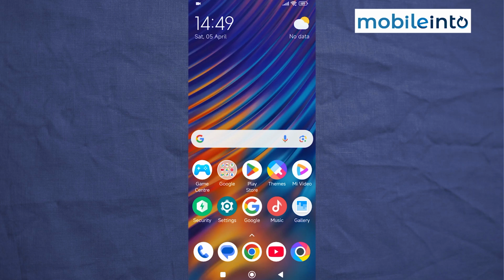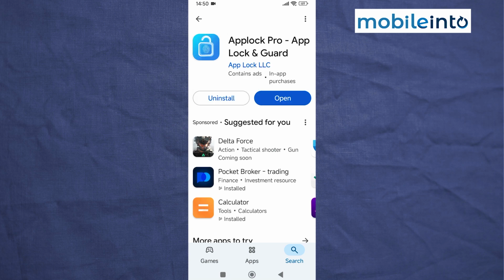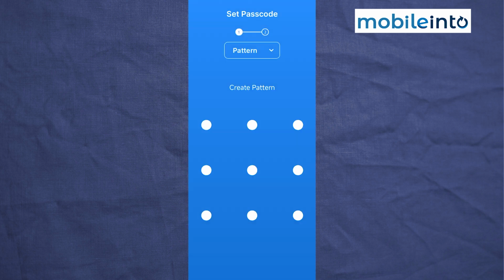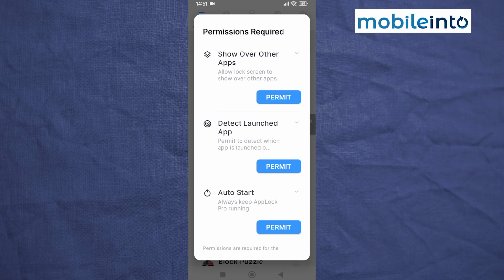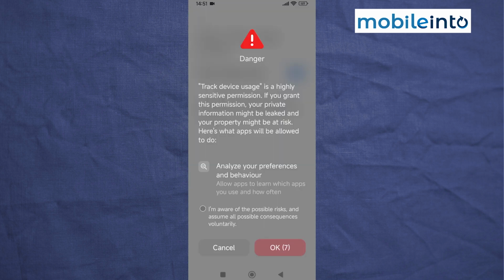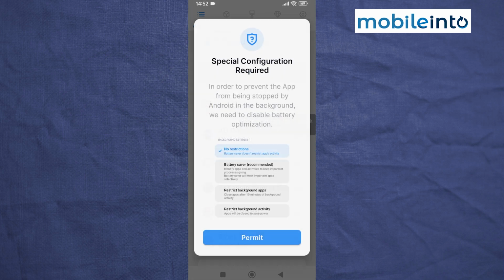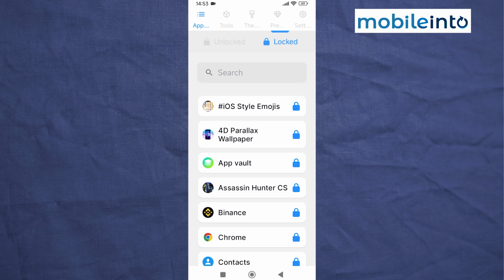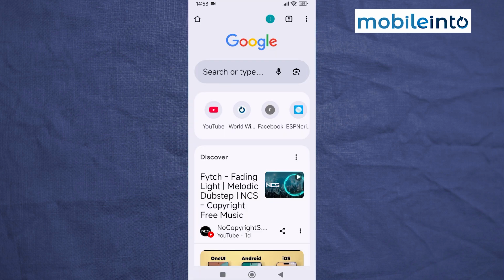How to Lock App in Poco C61 - Apps Lock Setting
How you can lock apps in Poco C61. If you want to keep your apps lock and private or find the apps lock settings on your Poco C61, follow these steps.